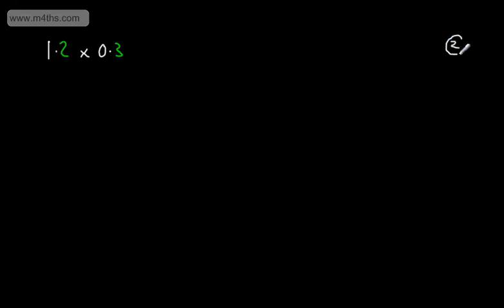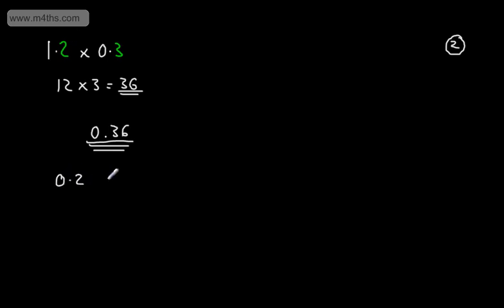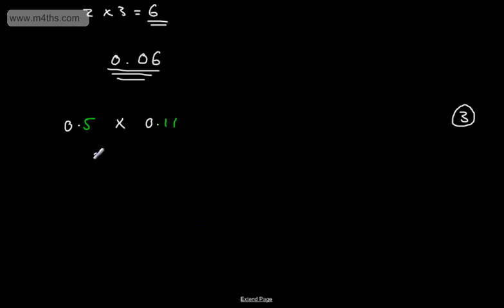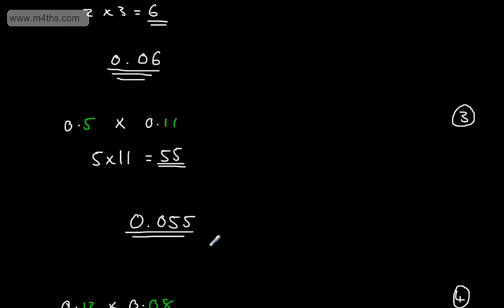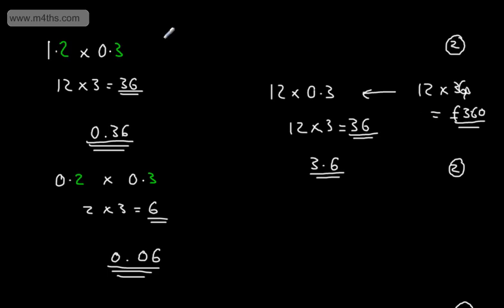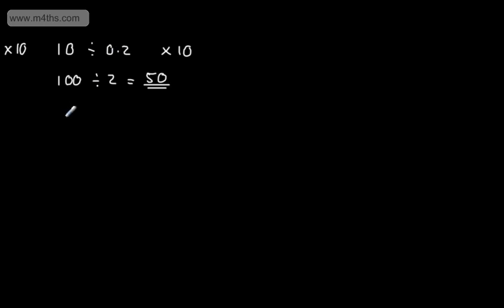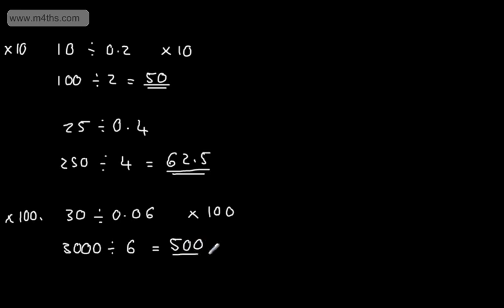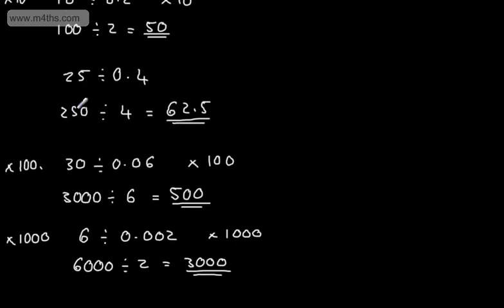9-1 GCSE Maths Multiplying and dividing decimals